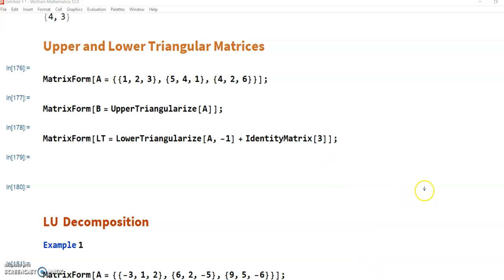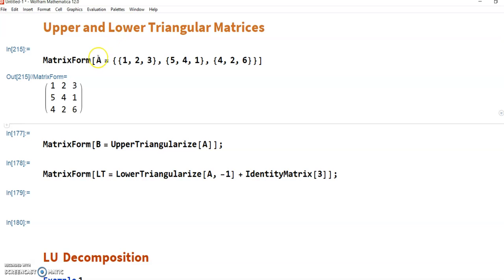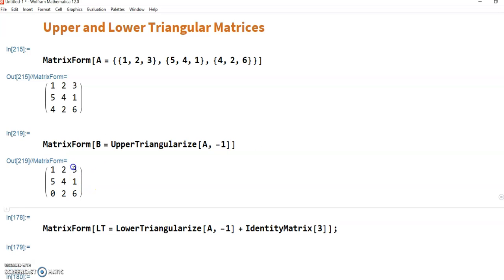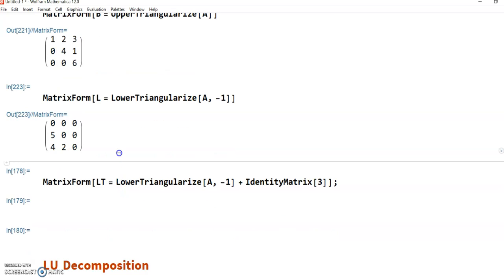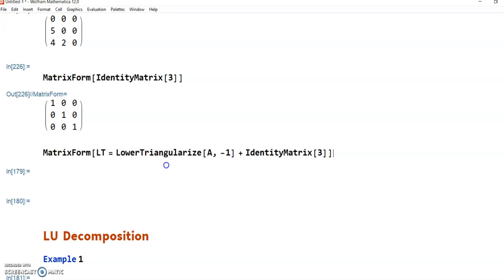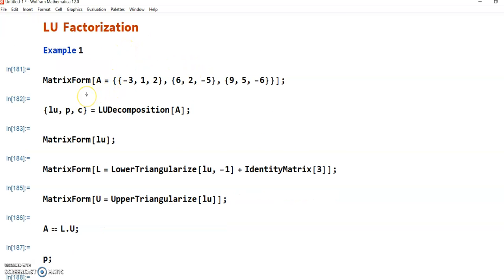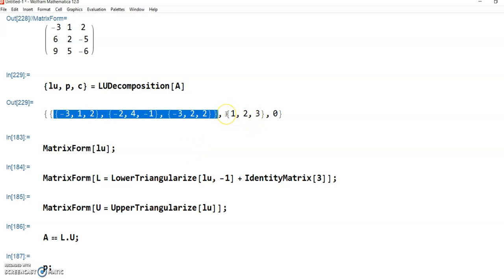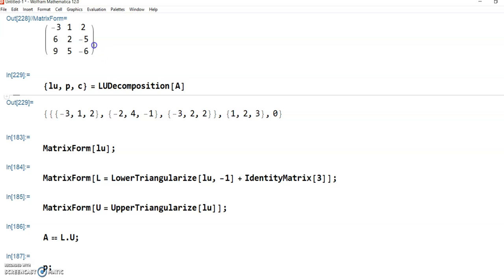LU Factorization with Mathemtica Clip 1